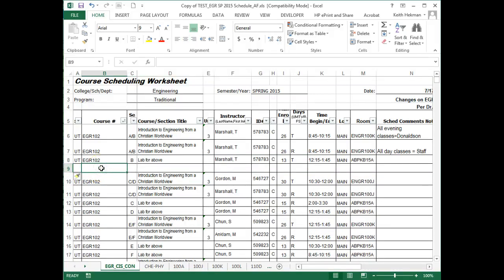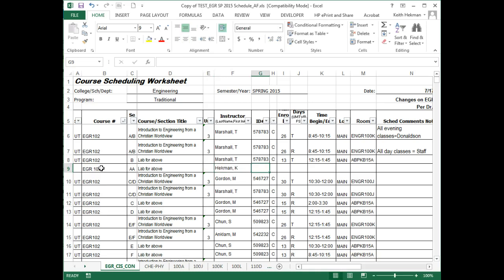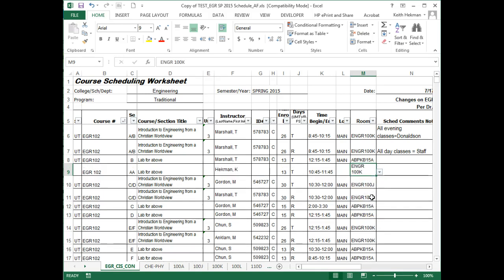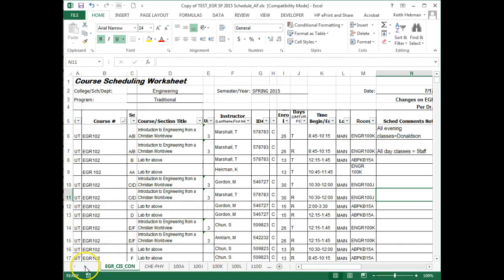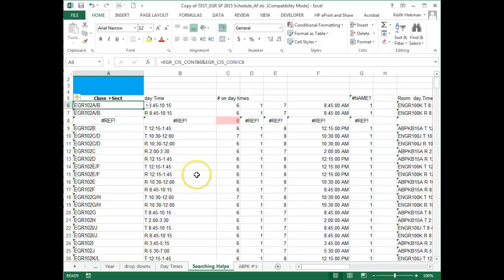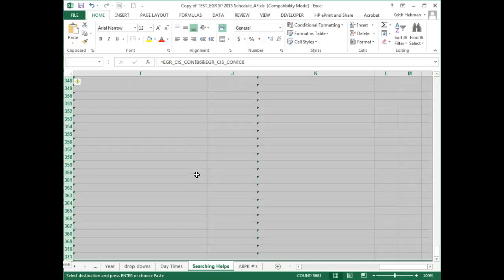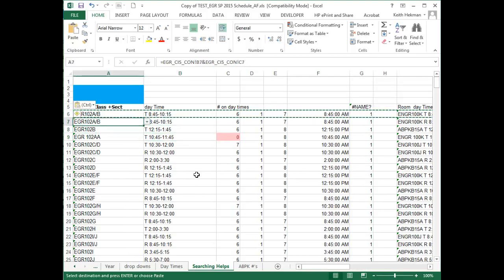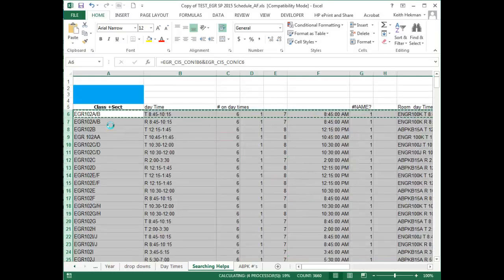adding and deleting rows in scheduling sheet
How to updte the serching helps page after adding or deleting a row from the front page. Selecting all the rows is done by holding down CTRL and SHIFT and pressing the down arrow.